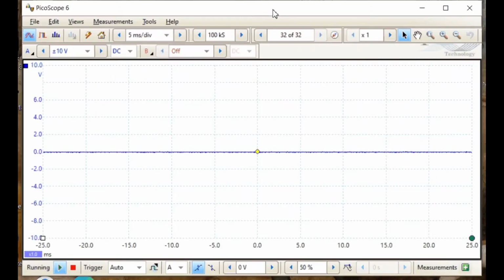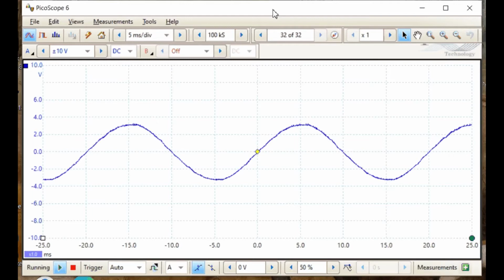Power, amplitude and Intensity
Some visual aids to help remember the relationships between Power, Amplitude and Intensity of light.